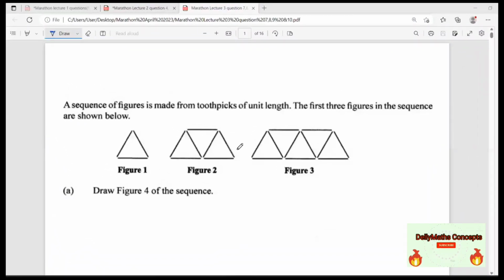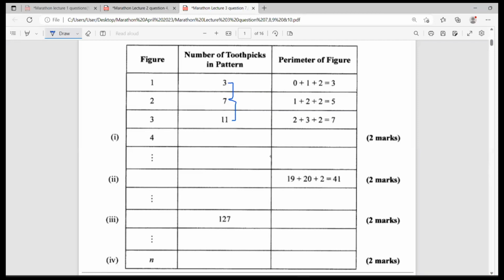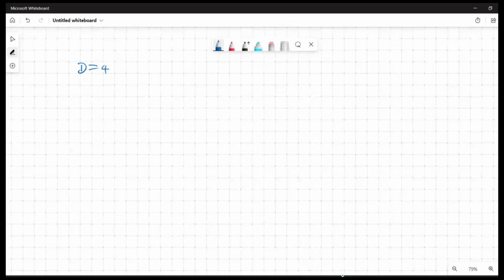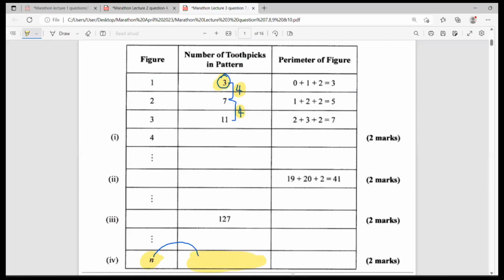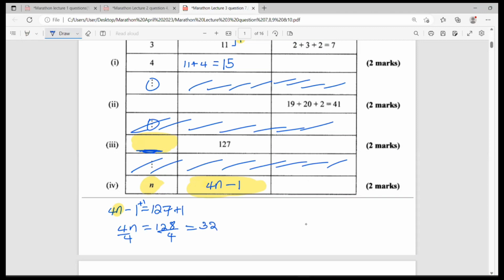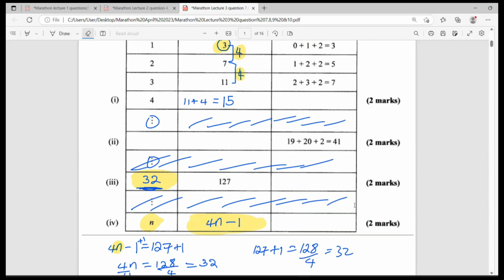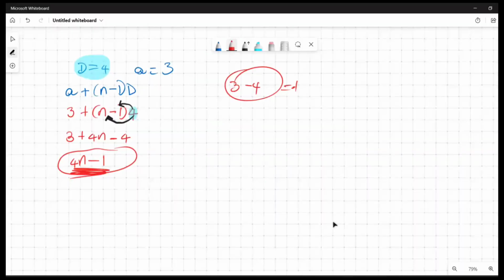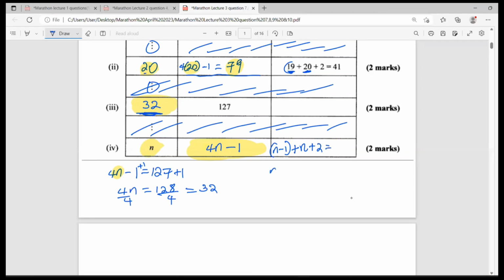CSEC|CXC| Mathematics Question 7 Observation and Problem Solving#dellymathsconcepts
In this video I looked at a Question on cxc maths paper 2 exam.